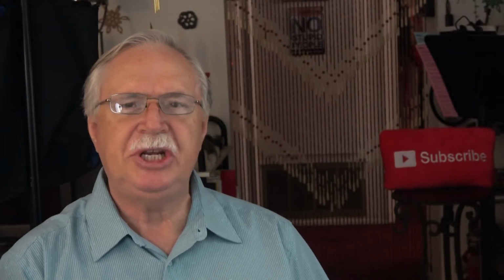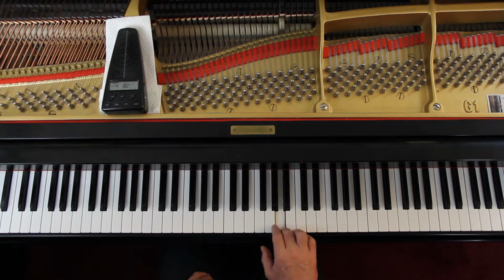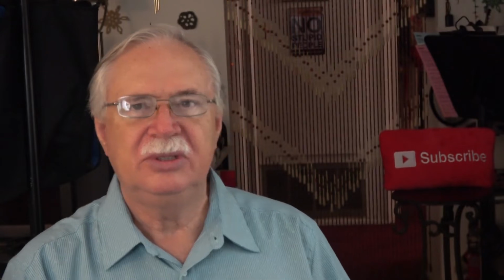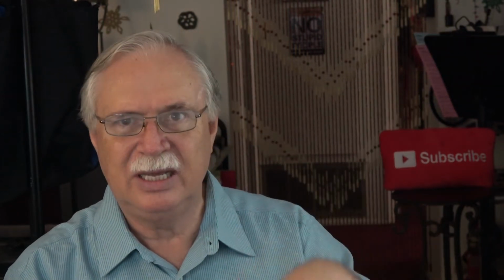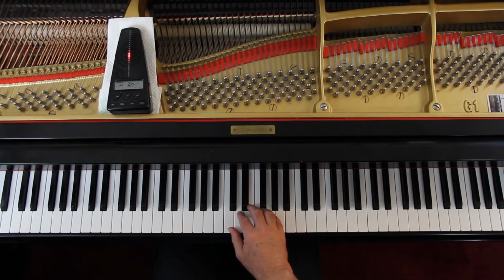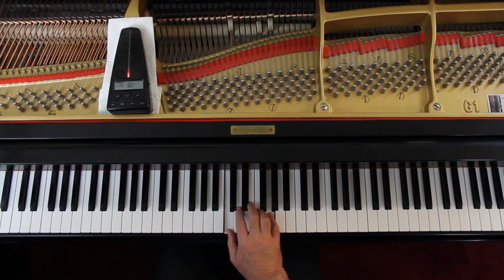Alfred's Piano 101 Book 1, Page 33, G Above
An in-depth piano lesson on how to play G Above in Alfred's Piano 101 Book 1, Page 33.

Things to Remember - 0:00
Play with Me - 7:45
Duet Things to Remember - 8:16
Play Duet with Me - 8:49

Metronome = 60